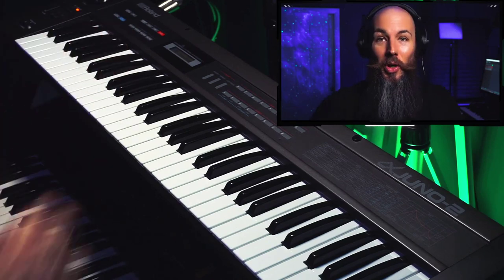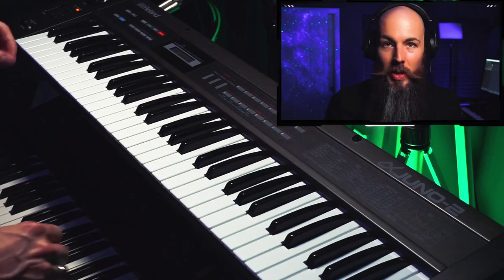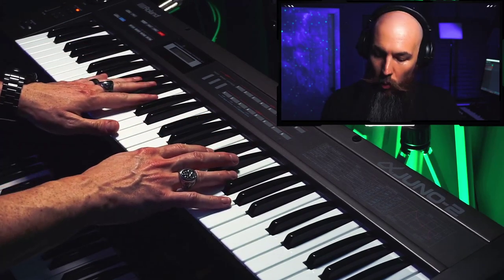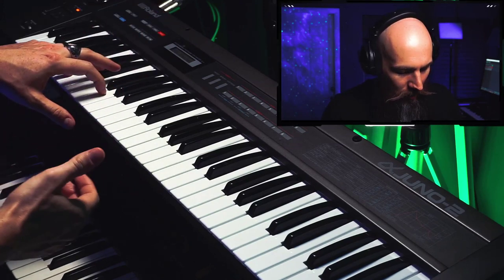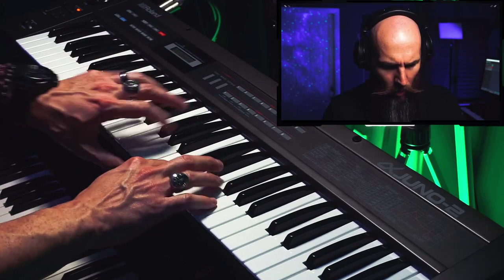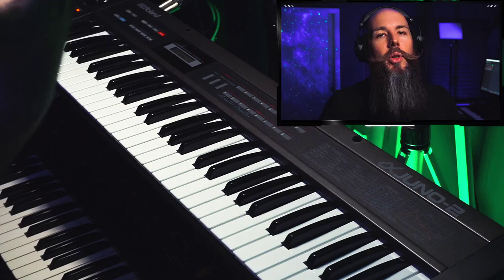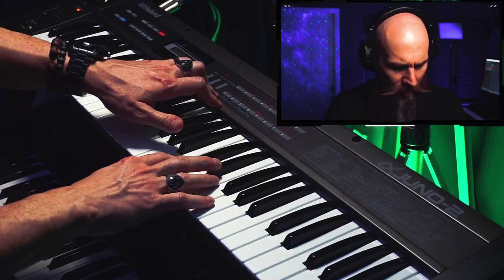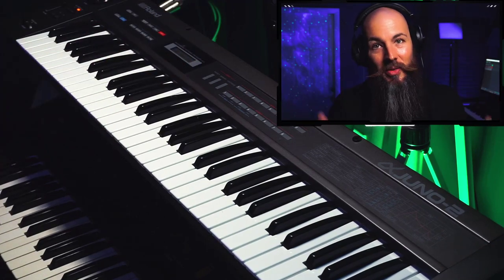ALPHA JUNO 2 - Is this the best or worst synth Roland ever made? Analog Poly from 1985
The represents Roland last attempt at a paradigm shift in analog synthesis from 1985 (although it was not technically their last analog synth, which would be the JX-10 which came out the following year.) They wouldn't come back to analog for 30 years.

Many people don't like the alpha's because they don't quite sound like the juno's, mostly because of the filter, but I'm here to give you my impressions, good and bad, of this underrated analog poly from the 80's.

NOTE: I mentioned I didn't think there was a highpass in the synth architecture but I was wrong, and the explains why a lot of the patches sound thinner.

Also, I say the price for the synth was $420, which it was not. The launch price which was $895 in America, I was going off this post from Roland which was converting yen to dollars: 1985: α JUNO-1 Pronounced “alpha JUNO-1”, this was a low-cost model in the JUNO series. It had 49 keys, and a specially designed sound-generator IC. Although it had 6-voice polyphony and 128 sound memory, it was below ¥100,000 in Japan (roughly $420) – quite an appealing combination.